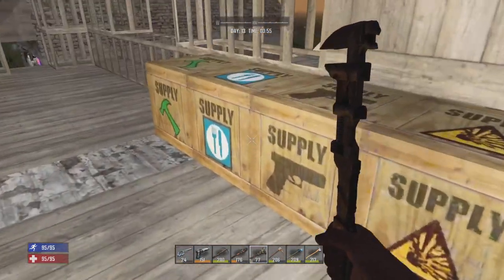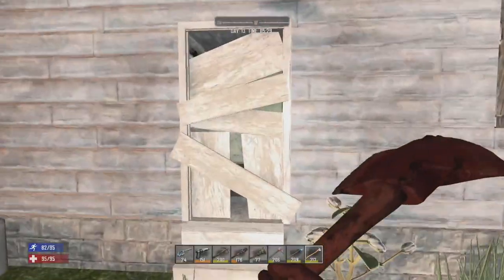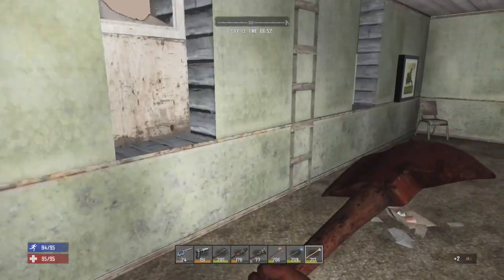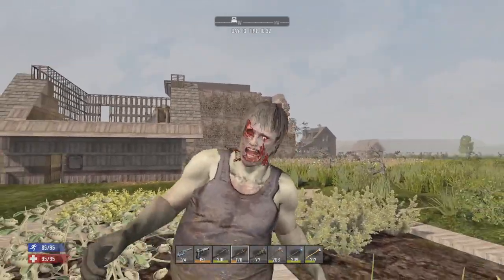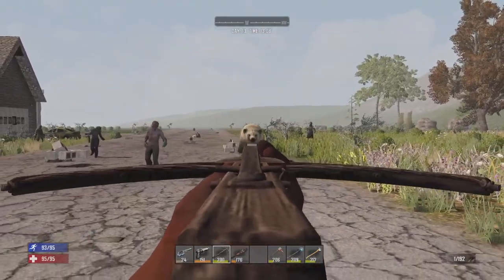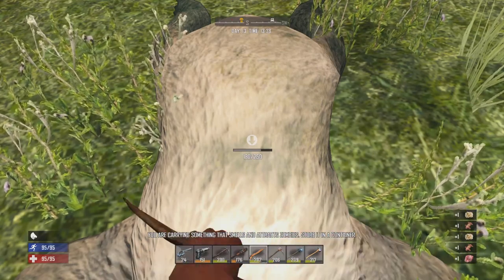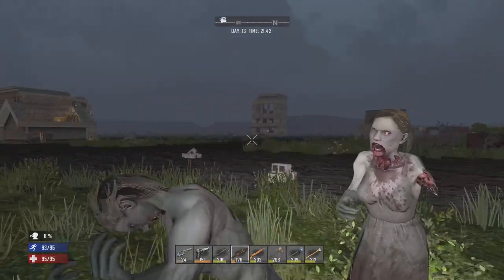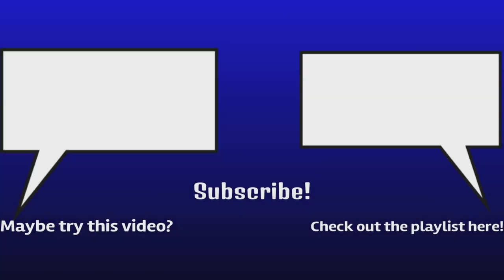Zombies, Minibikes, and Bears Oh My!! - 7 Days Console Edition - Get Rich Or Die Episode 13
Welcome to my series "Get Rich or Die", the concept is very simple, im trying to get to 1 million dukes as fast as possible! This is inspired by JaWoodle and his "Millionaire" series he did a few years ago and i wanted to give it a crack! i hope you enjoy!